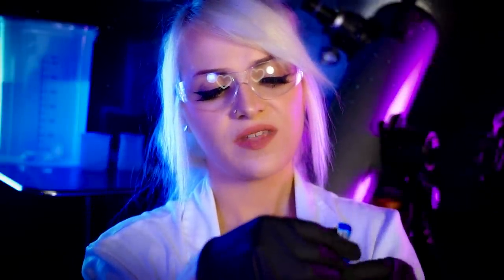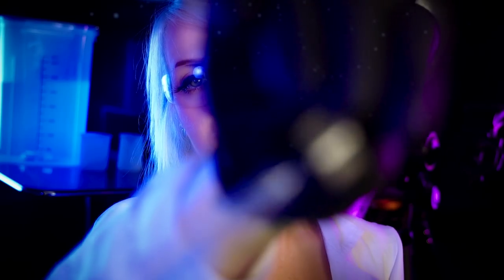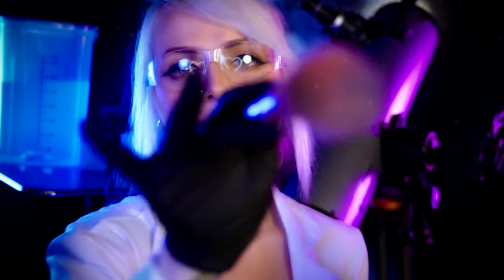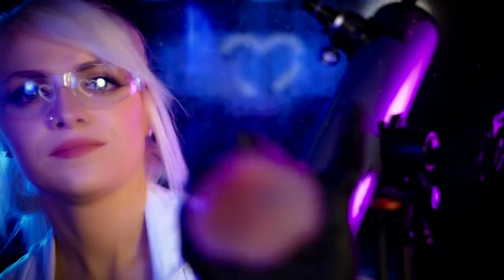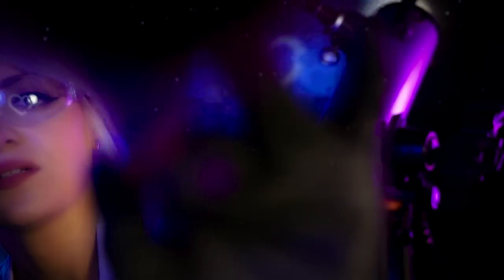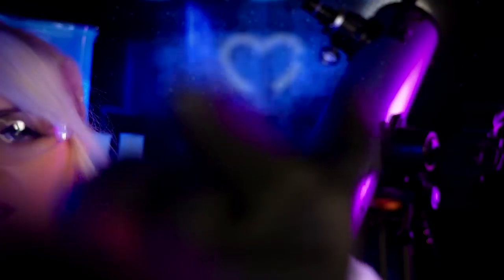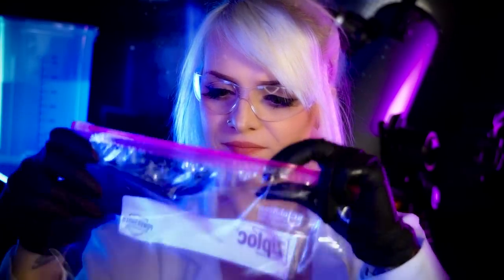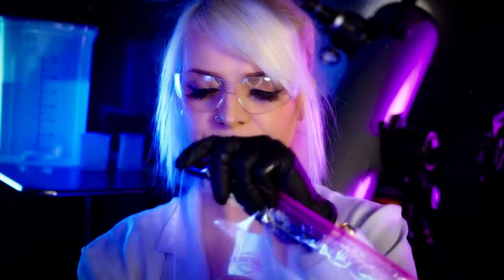SCP Foundation Creature Examination | 🍭 You're SCP-330 🍬 ASMR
Hi Shan-anigans!!  I hope you all are having a wonderful day or night!

It’s been awhile since we have done an SCP video so let’s bring it back with one of my favorites!  SCP-330!

And if you want to learn more about The SCP Foundation you can read that

Lastly, if you enjoy this video, I have a ton of SCP videos in this playlist!

God bless lovelies and sleep well!!

Thank you once again to Zach for editing this video so awesomely - you can checkout his channel here:

111 S. Lafayette
South Lyon, MI
48178

If you would like to donate to my Paypal the link is

If you are interested in the controller the one I use is a custom skin of Gamenetics - you can find it - use code 'shanny'

ASMR stands for: Autonomous Sensory Meridian Response.  This is just a fancy name for a tingly or calming sensation caused by different sounds/visuals that we call "triggers".  Most people have their favorite type of "triggers" that help cause the sensation.  Whether it be visual like lights moving, hand gestures etc. or sounds such as whispering, soft speaking, tongue clicking and more.  ASMR typically will cause a tingly sensation in people that starts at the head and moves down the neck and to the shoulders.  However, if you don't experience this sensation it doesn't mean ASMR isn't for you!  ASMR is great for helping people calm down, de-stress, relax, helps with anxiety, depression, insomnia and so much more!!